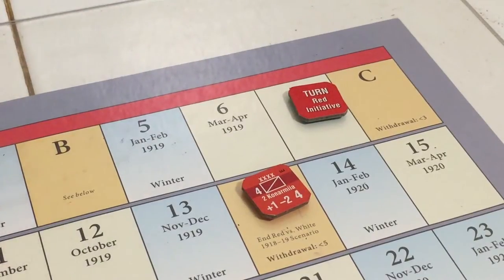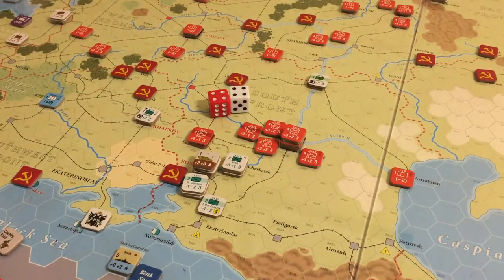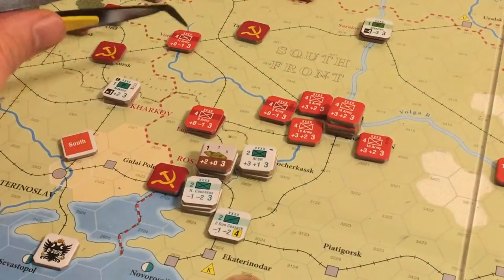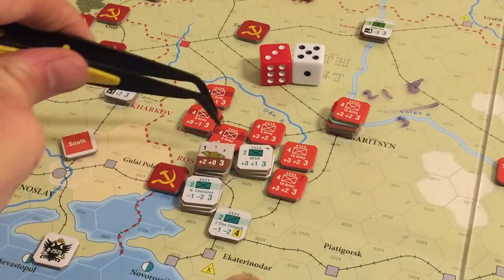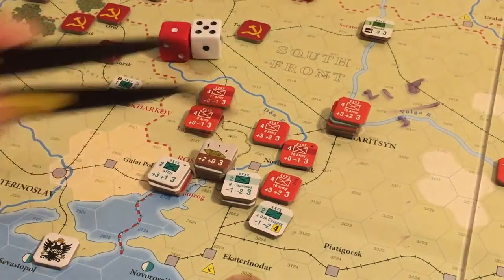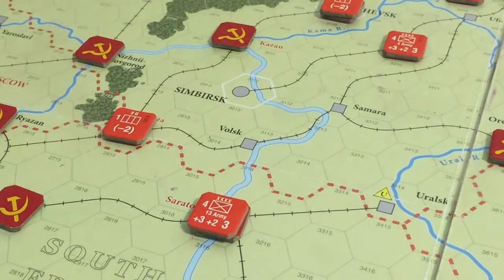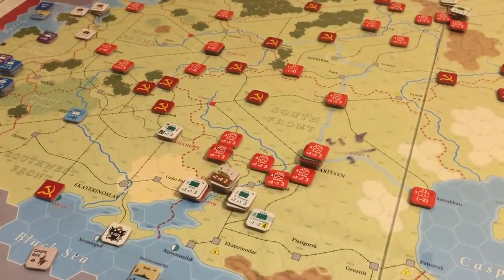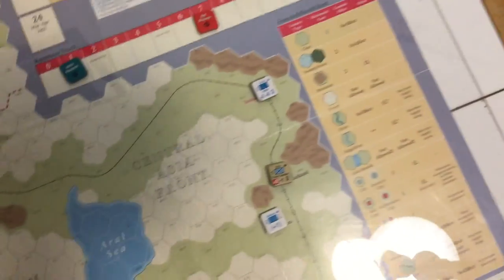Reds! Turn Eight: June 1919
Detailed breakdown of the eighth turn.  Allied Minor Withdrawal occurs, draining the Siberian front of much needed manpower.  The AFSR attempts to break out into Ukrainian territory.